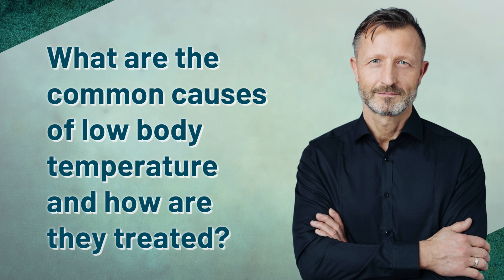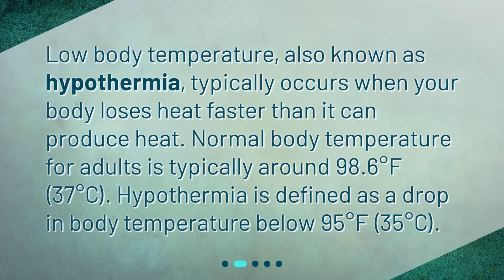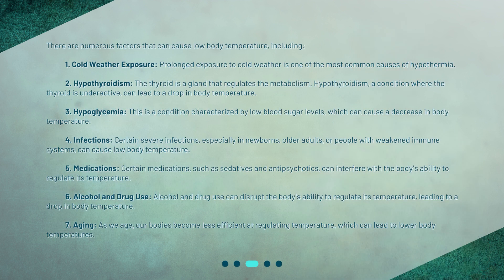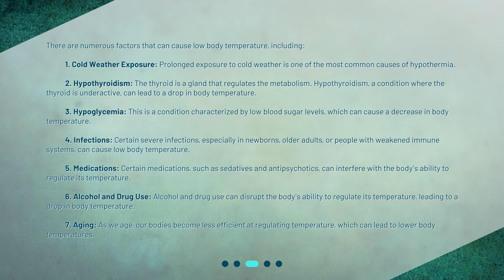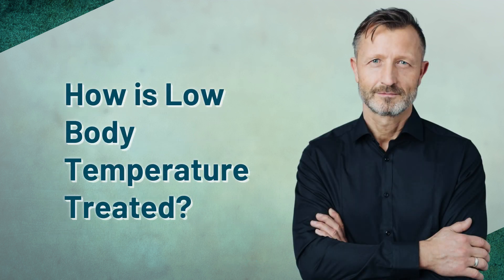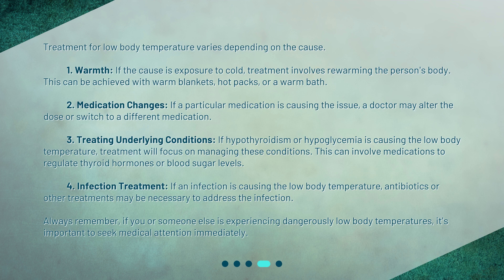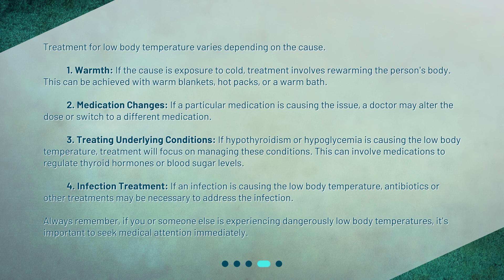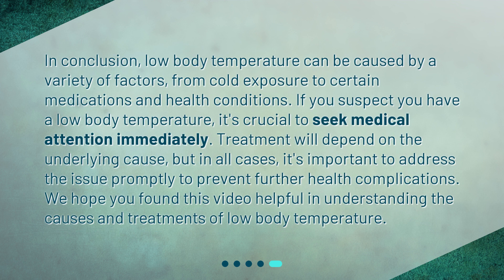What are the common causes of low body temperature and how are they treated?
Understanding Low Body Temperature: Causes and Treatments • Discover the causes and treatments for low body temperature in this informative video. Learn about hypothermia, its common causes including cold weather exposure, hypothyroidism, hypoglycemia, infections, medications, alcohol and drug use, and aging. Find out how to identify and treat low body temperature for a healthier you!

00:00 • What are the common causes of low body temperature and how are they treated?
00:26 • What is Low Body Temperature?
00:53 • What Causes Low Body Temperature?
02:09 • How is Low Body Temperature Treated?